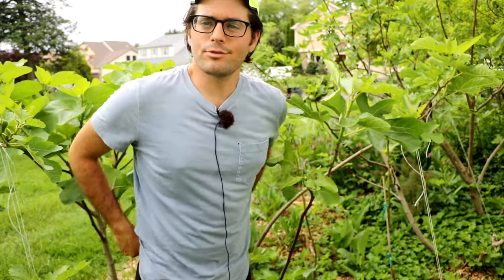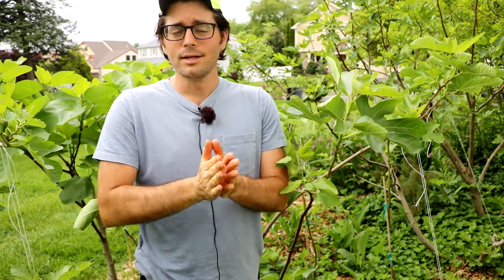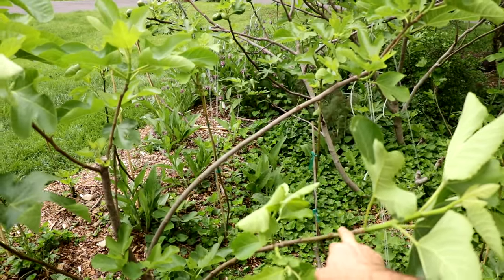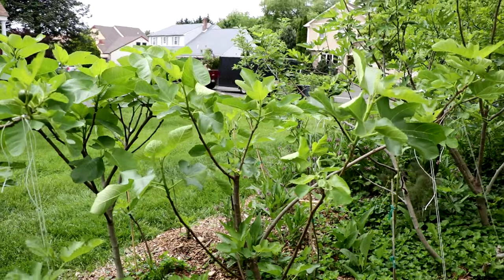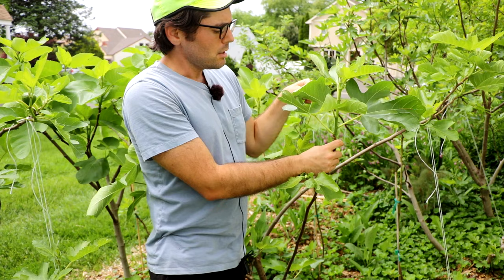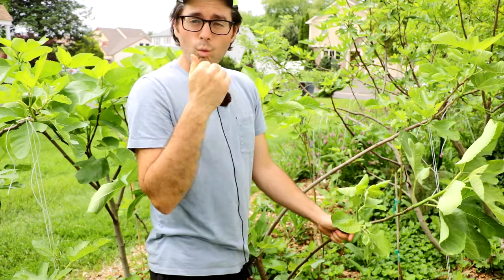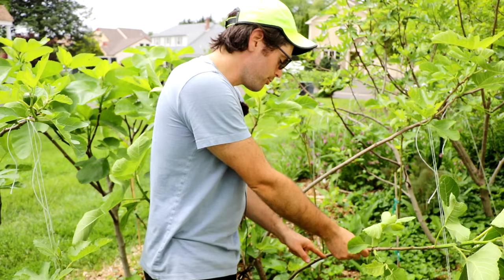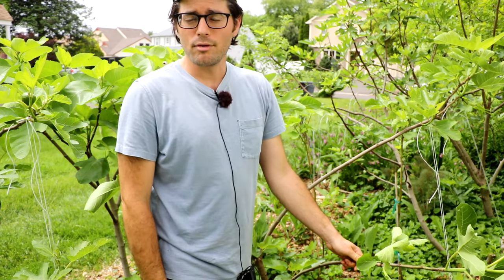My #1 Tip for Fig Trees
In the video, Ross, known as the Fig Boss, reveals his number one tip for fig tree care: maximizing sunlight exposure by shaping branches. By angling branches outward instead of letting them grow vertically, Ross demonstrates how sunlight reaches more parts of the tree, leading to increased productivity and fruitfulness. This simple technique not only enhances fruit yield but also triggers hormonal changes in the tree, promoting more lateral growth and robust fig production.

Maximize sunlight 00:00:
Ross shares top tip for fig trees, maximizing sunlight by shaping branches.

Angle branches 00:32:
Demonstrates how angling branches maximizes sunlight exposure for better fruiting.

Changing hormones 01:05:
Explains how angling branches changes tree hormones for more fruit buds and growth.